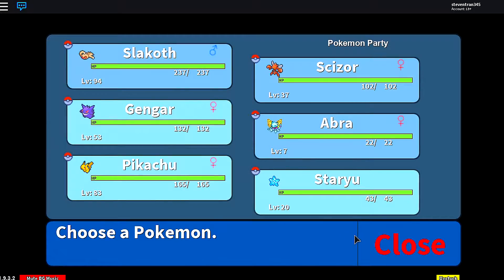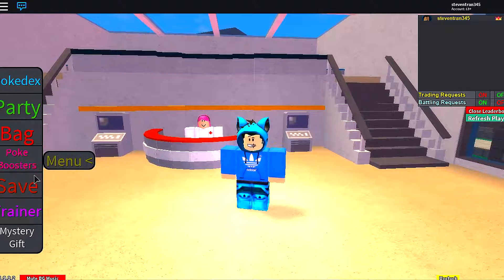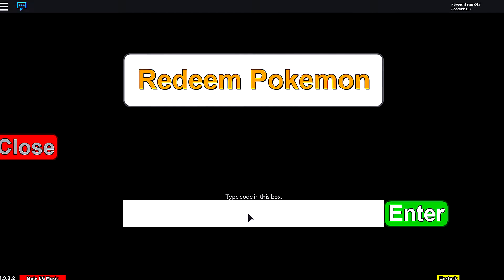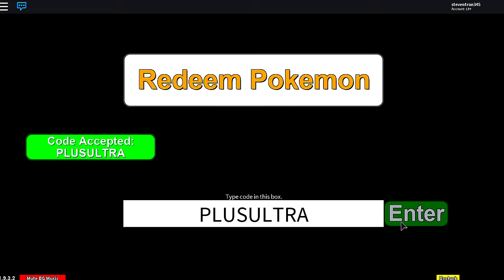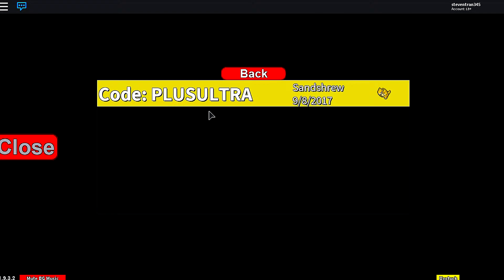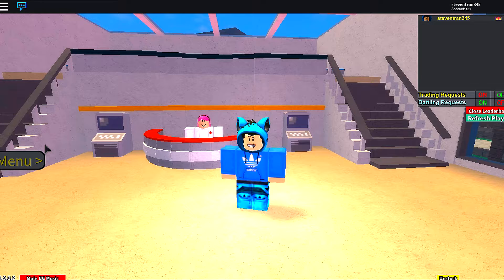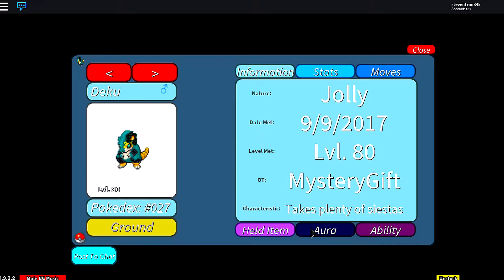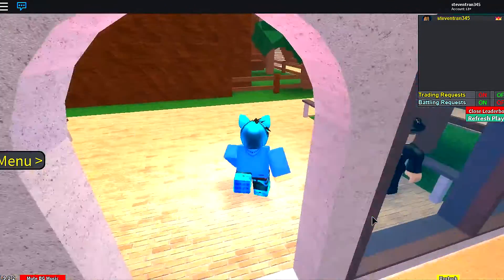AURA SANDSHREW CODE! | Roblox Project Pokemon Code #23